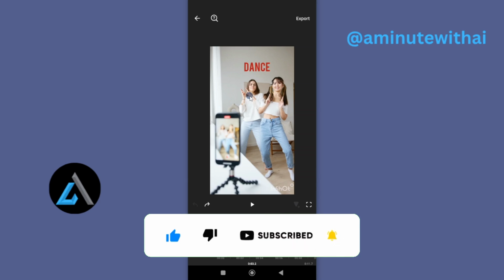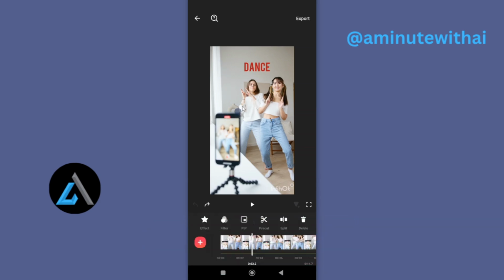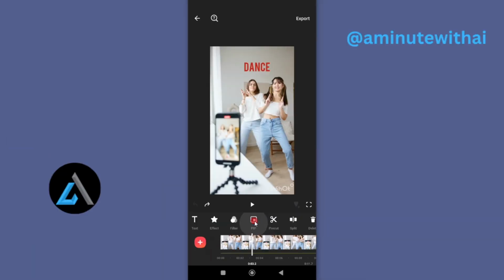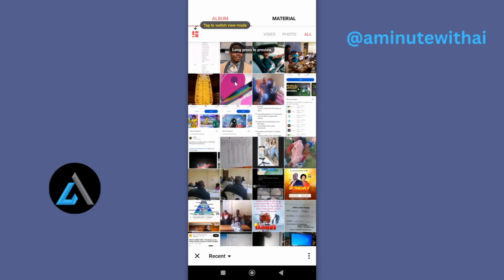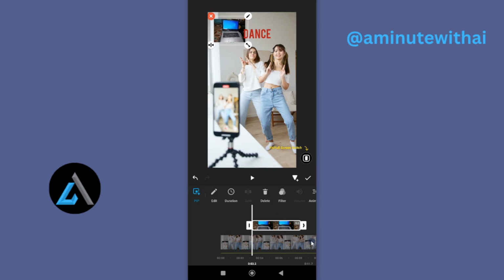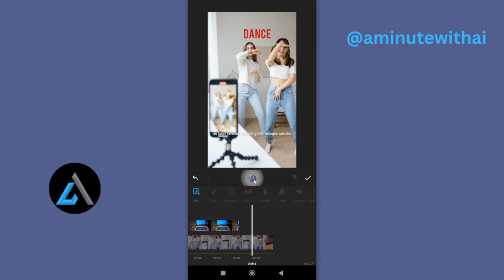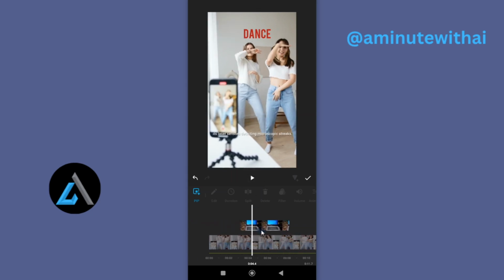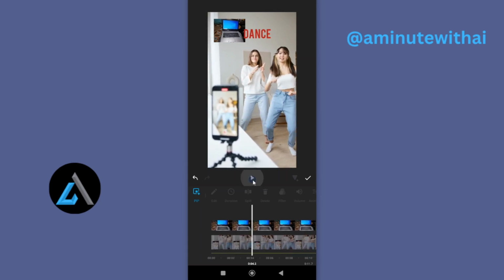How To Add A Photo On Videos In InShot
Want to include images in your videos? In this easy tutorial, learn how to add a photo on top of your video using the InShot app—perfect for overlays, branding, or adding visual details to your content.